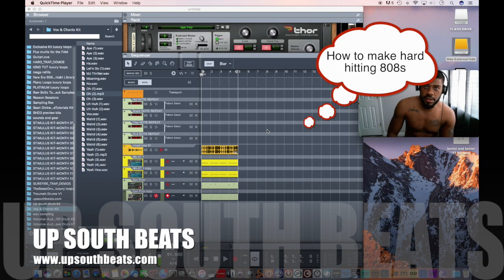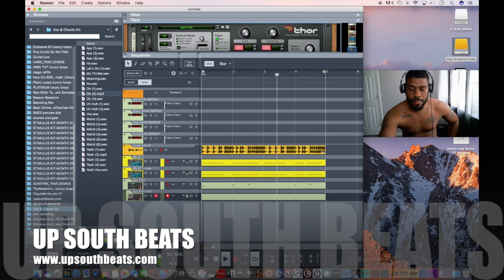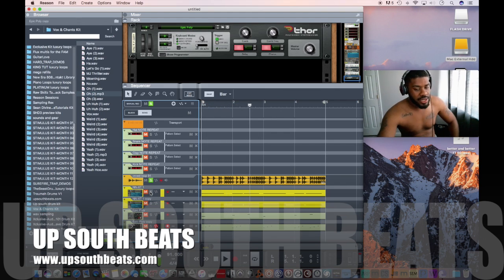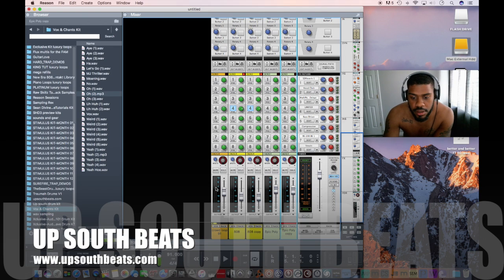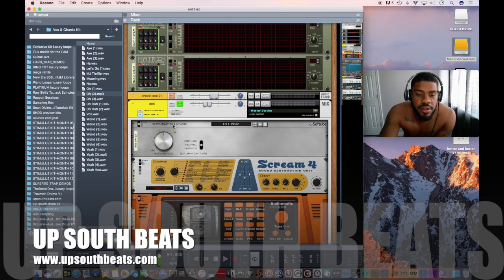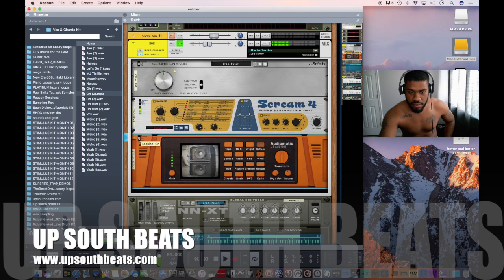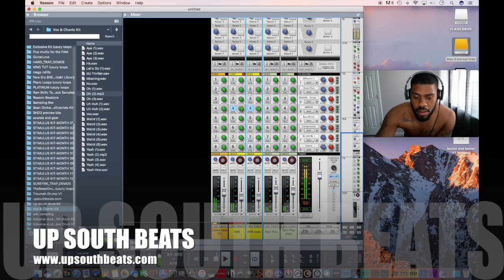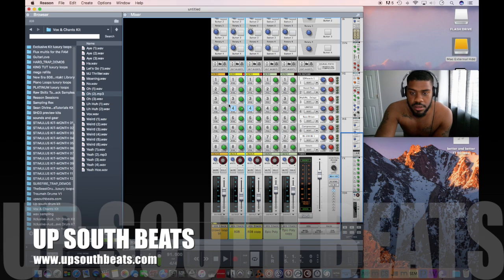How to mix 808s in reason 9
This video is about How to mix 808s in reason 9.